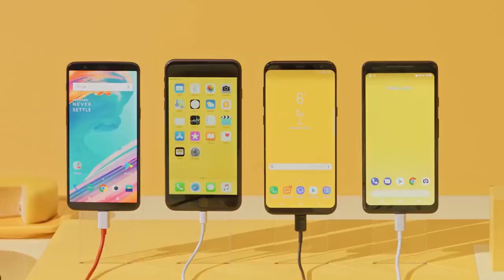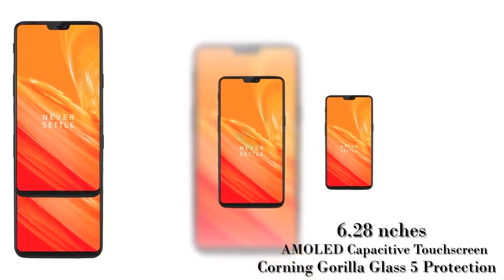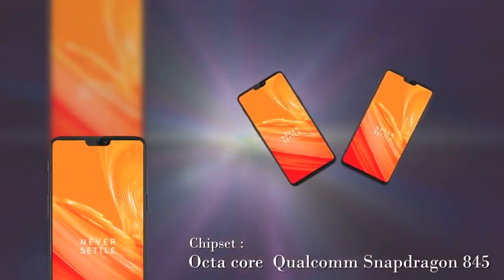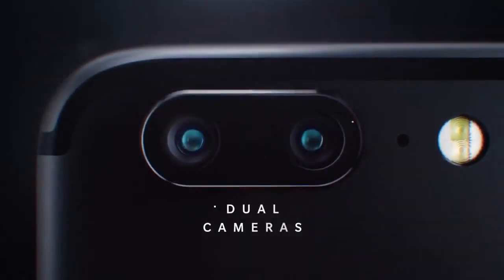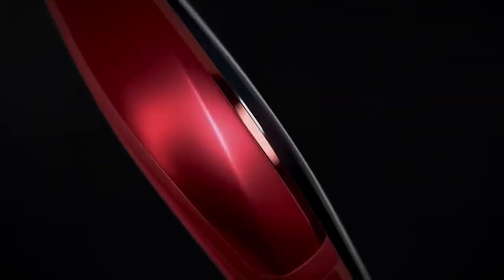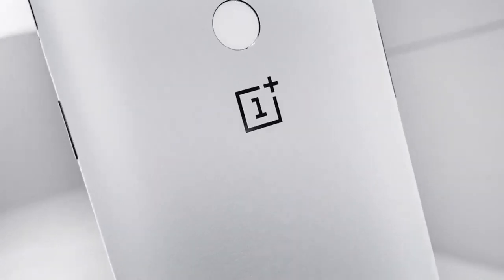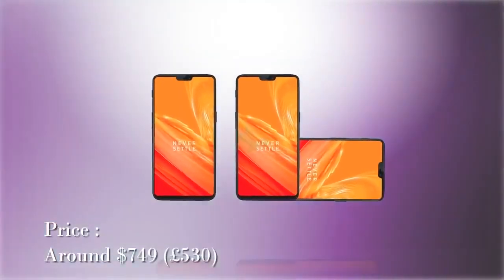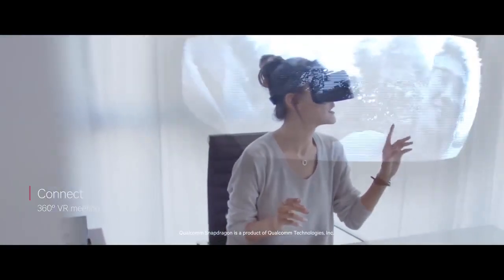Oneplus 6 | Oneplus 6 teaser official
Detail & Price: